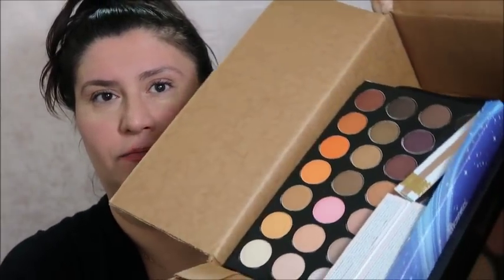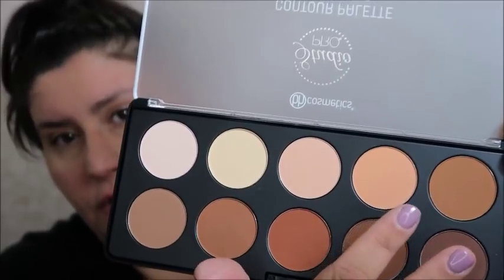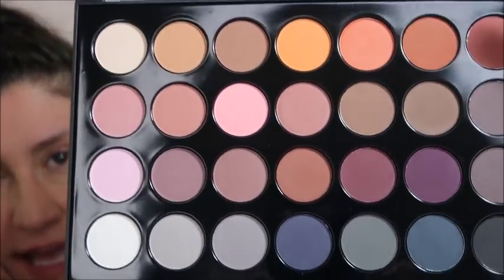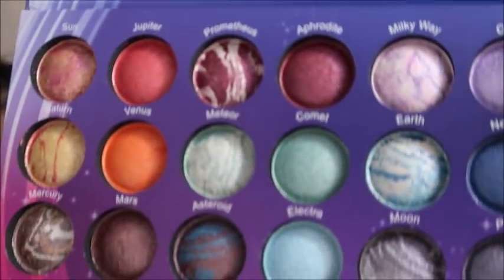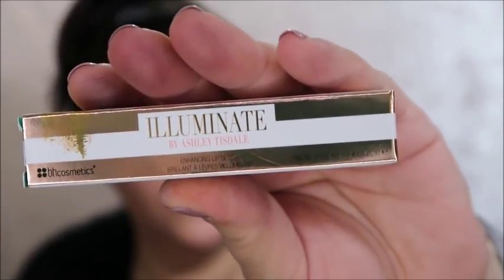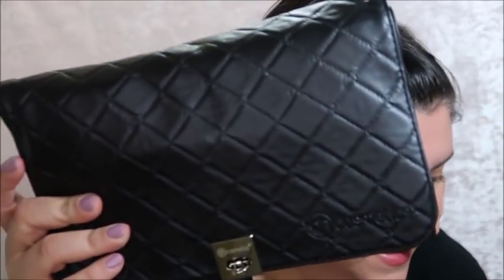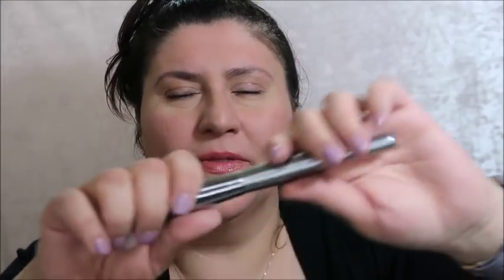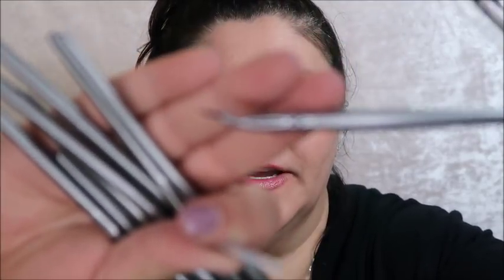Tati MADE ME BUY IT!